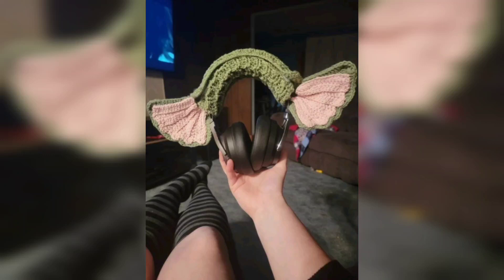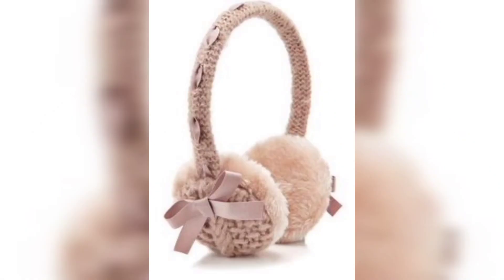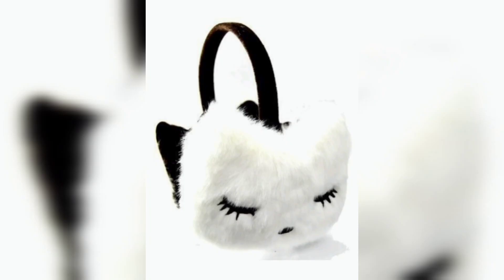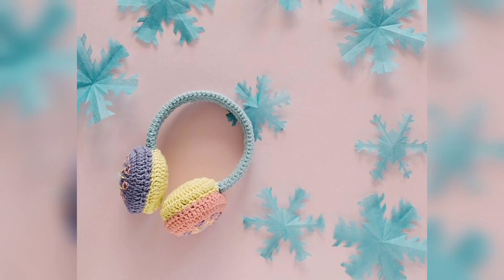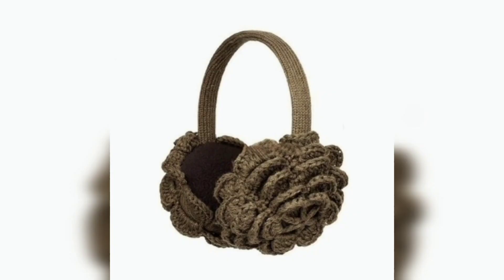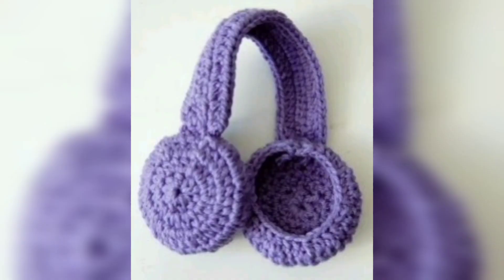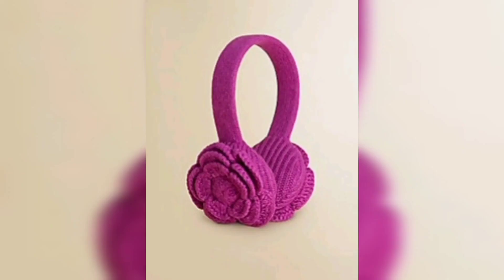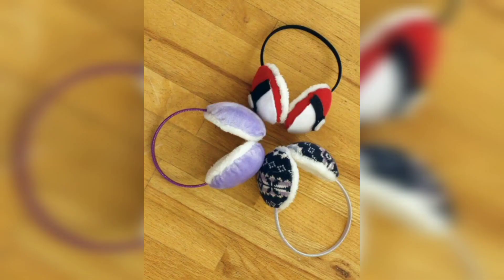Best Headphone Cover (Beats solo3 and other round headphones)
headphone design
headphones
headphone
headphones designs
headphones designe
headphone designs
headphones designer
headphones design
headphones bluetooth
headphones wireless
headphones aesthetic
headphones for iphone
headphones cool
headphones for running
headphones beats
headphone beats
headphones best
headphone bluetooth
headphones headsets
headphones outfit
headphones max
headphones cute
headphones sticker
headphone headset
headphones with cat ears
short nail design
interior design
graphic design
wall design
table design
flower design
sony headphones
headphones aesthetic girl
design nail
sony headphones aesthetic